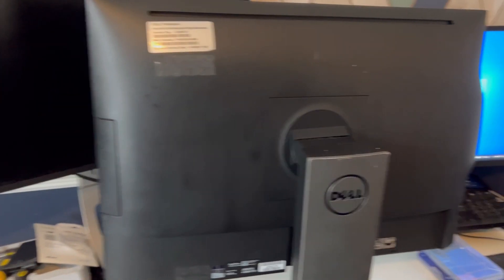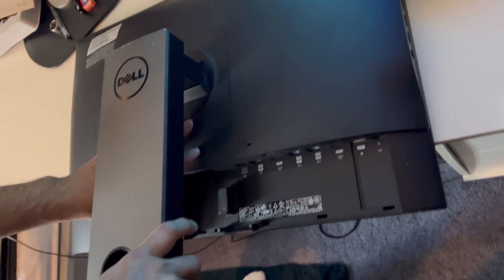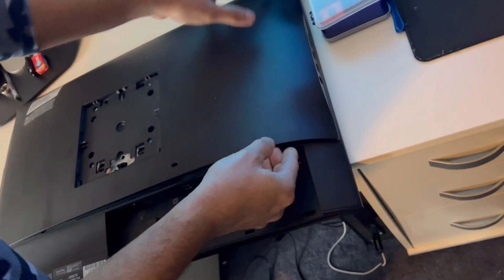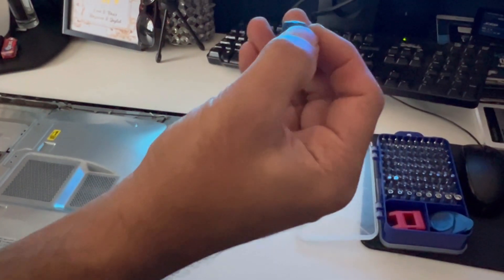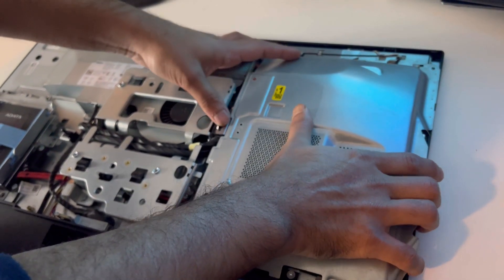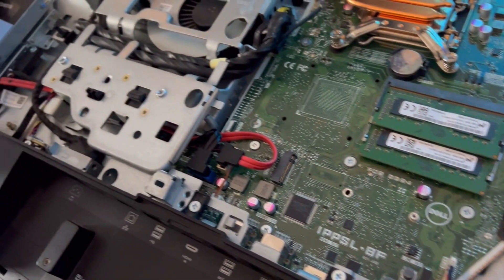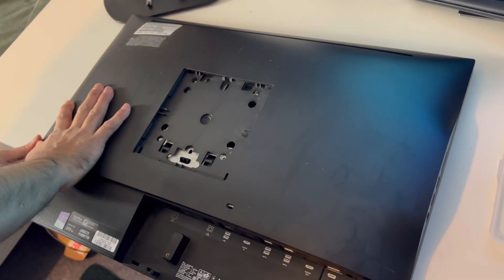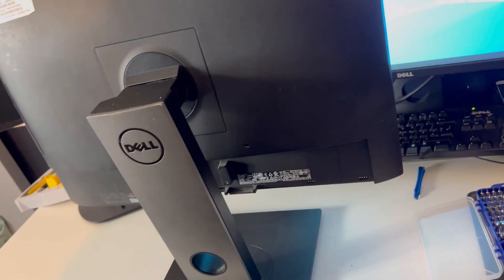DELL OPTIPLEX 7440 AIO - HDD / Solid State Drive and RAM Replace Upgrade Disassembly